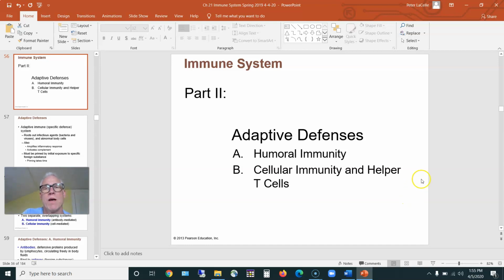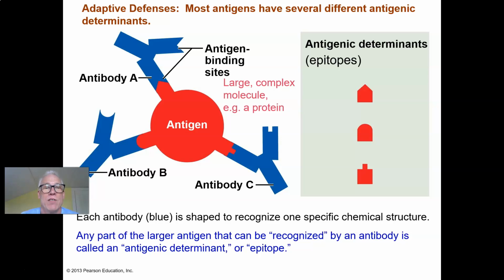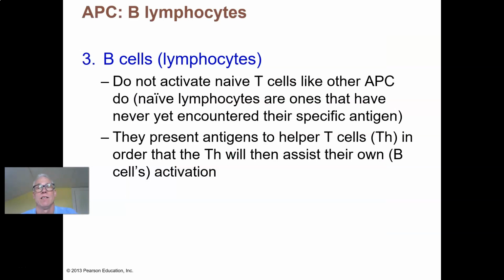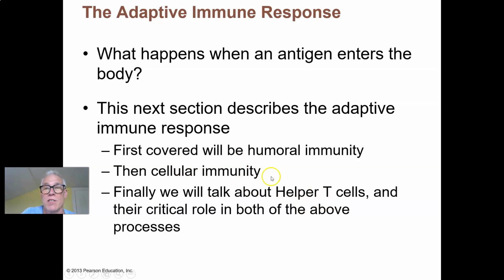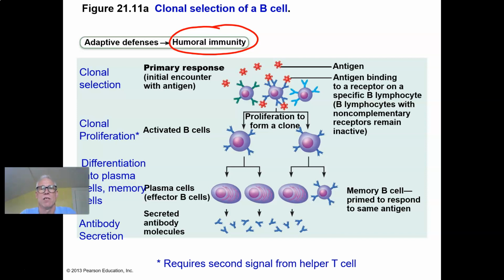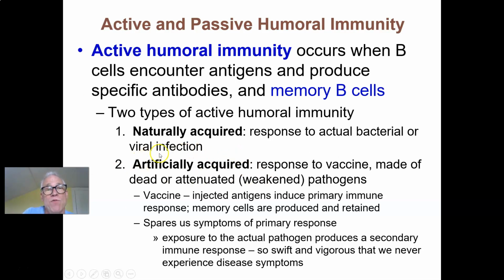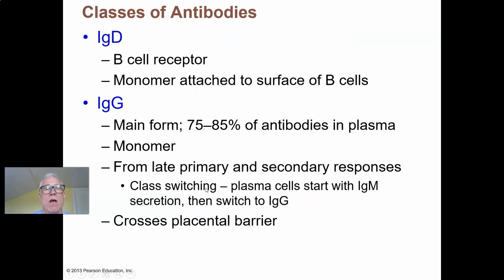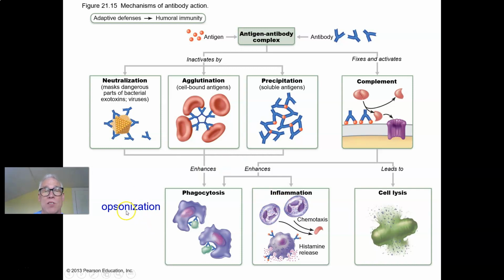Ch 21 Part 2 Adaptive Defenses and Humoral Immunity